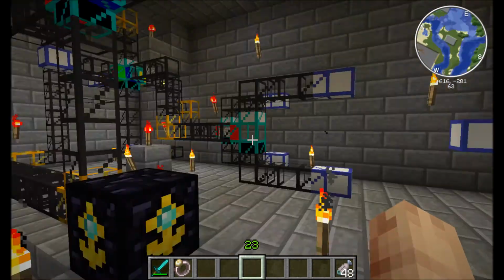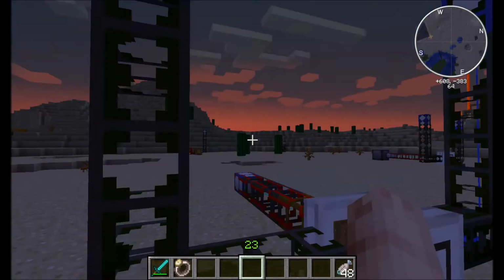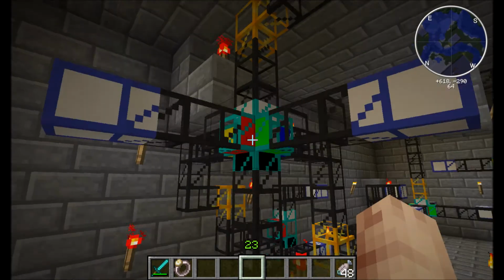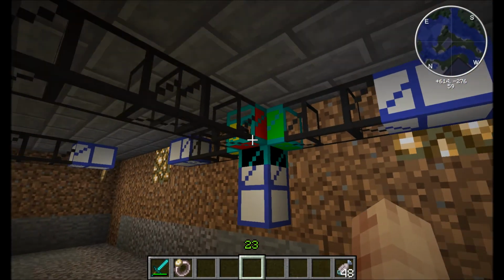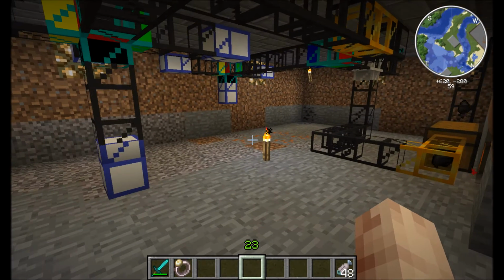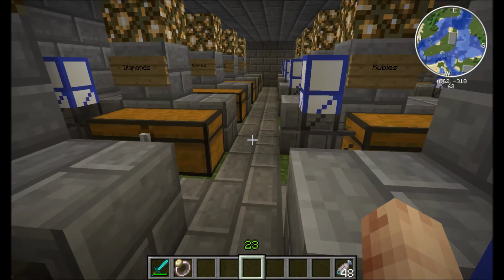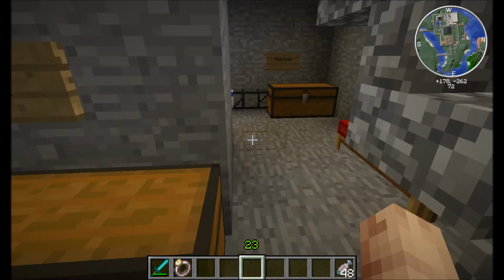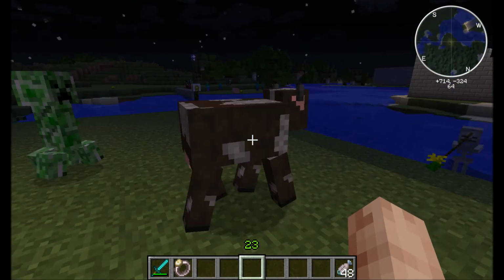KevnDre Tekkit Tutorial #1: "Quarry Madness!"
We've built quite a quarrying operation in Tekkit, complete with a sorting matrix, automatic smelting mechanism and two storehouses to receive all the goods. Here we show you exactly how it's done.